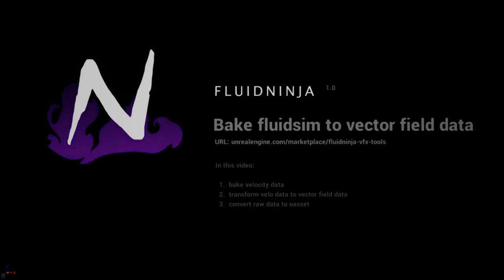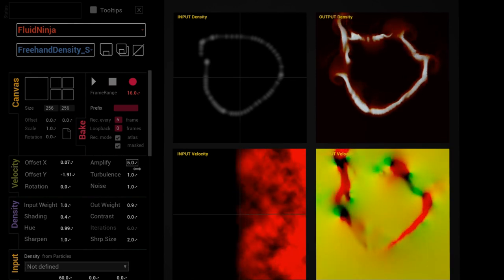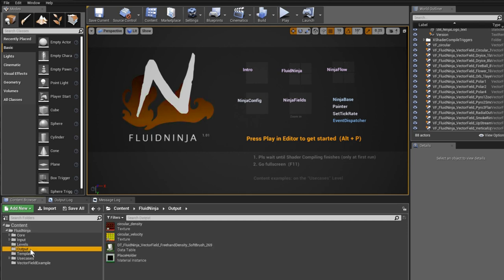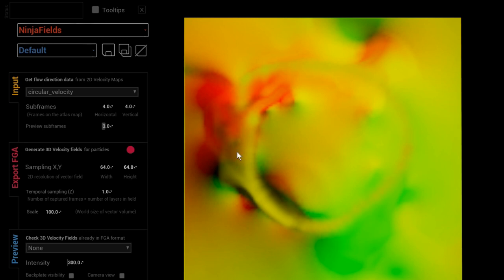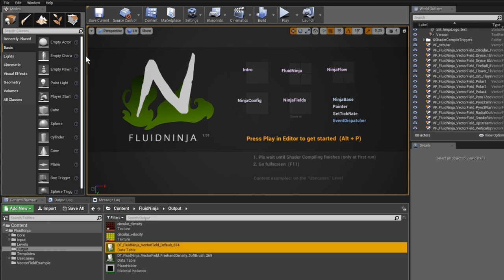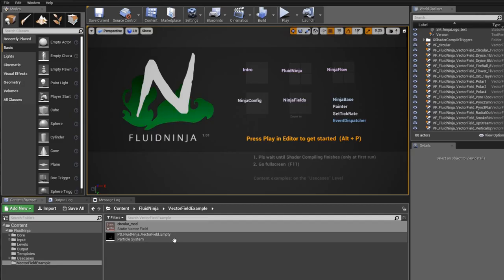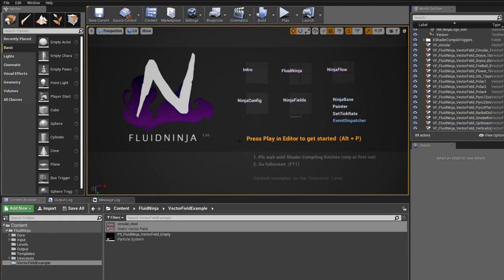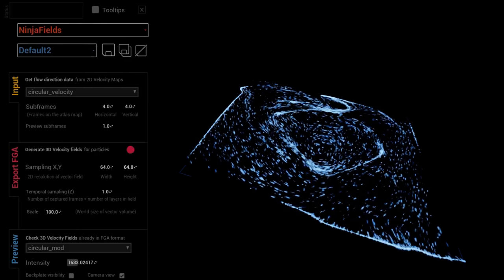FluidNinja VFX Tools for Unreal - 08 - Creating Vector Field Data [UE4]